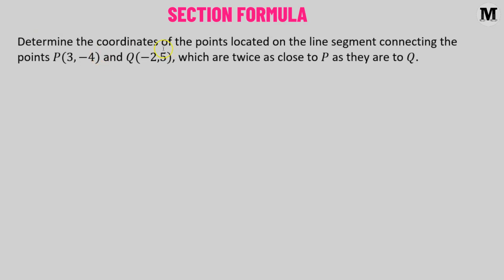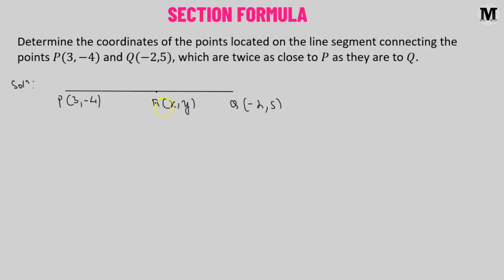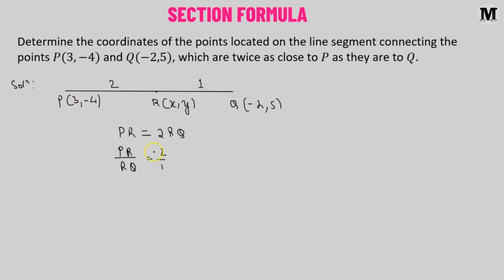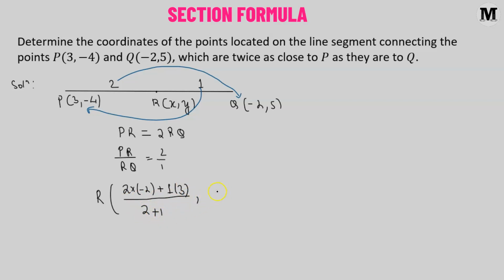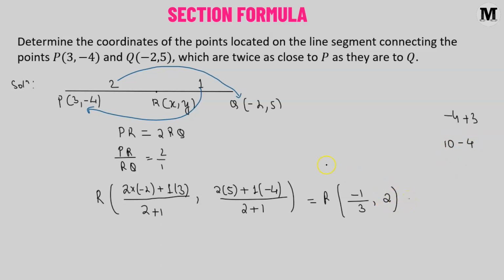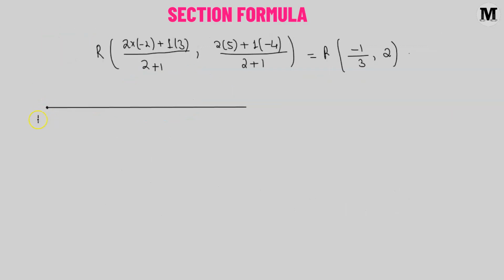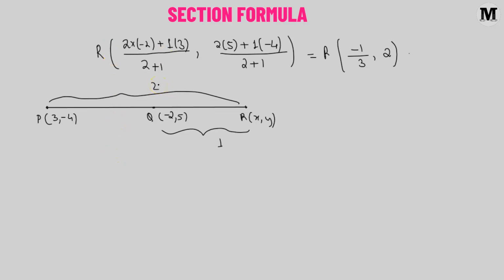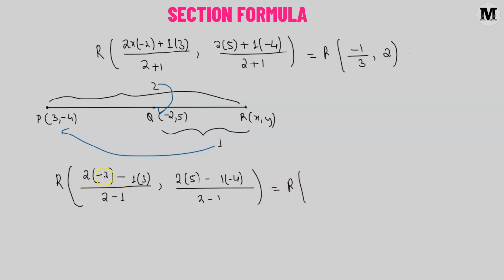8 | Points And Their Co-ordinates | Section Formula - Worked Out Problem